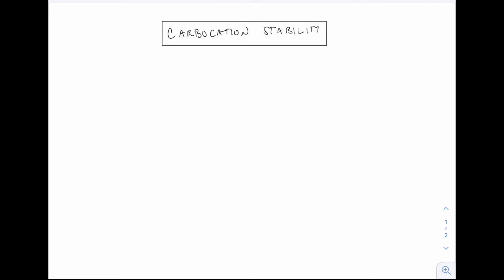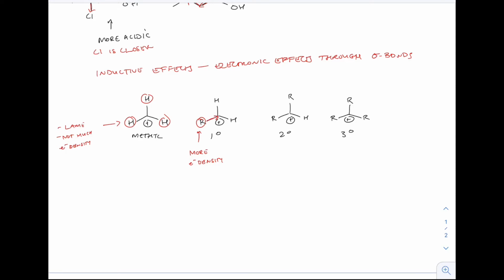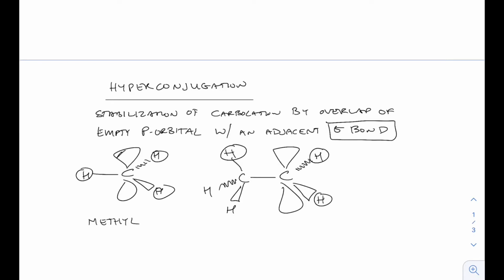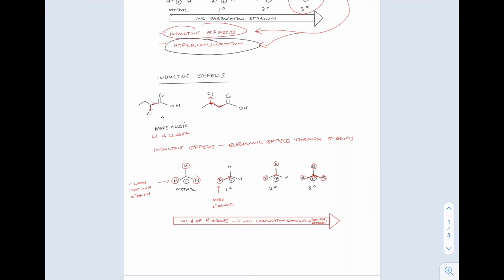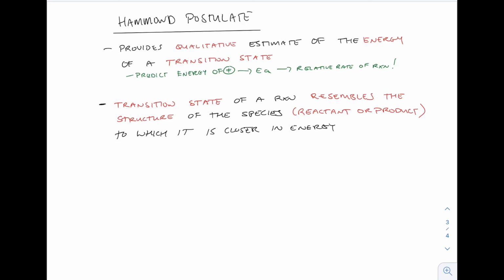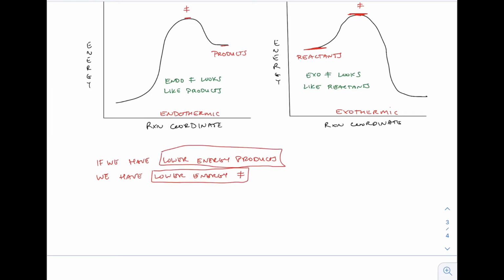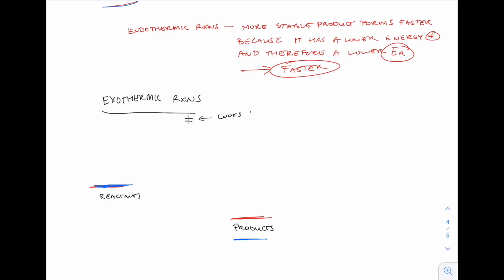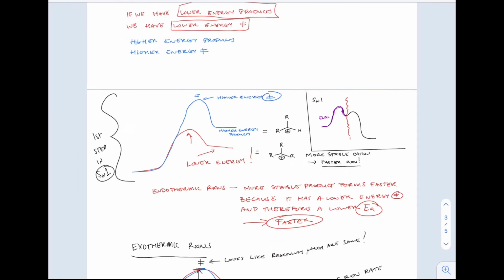Carbocation Stability and Hammond Postulate